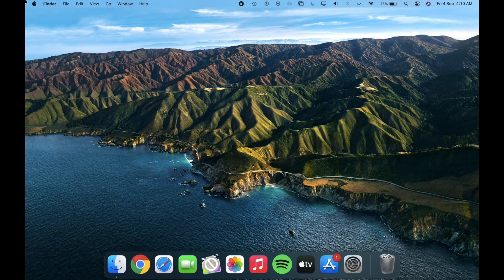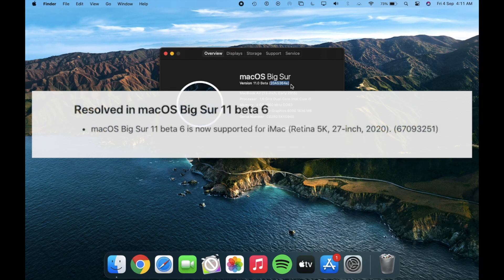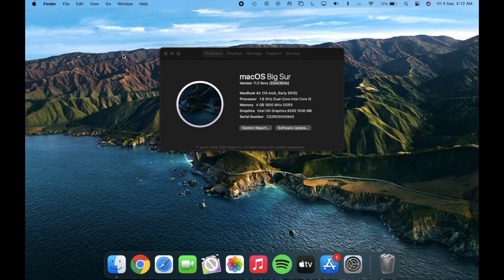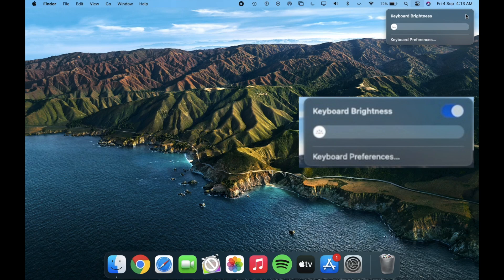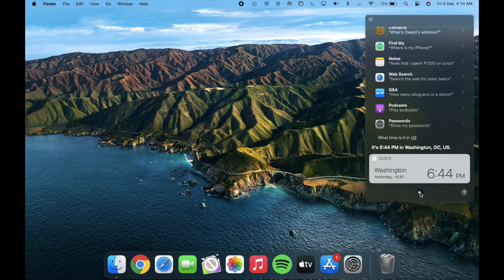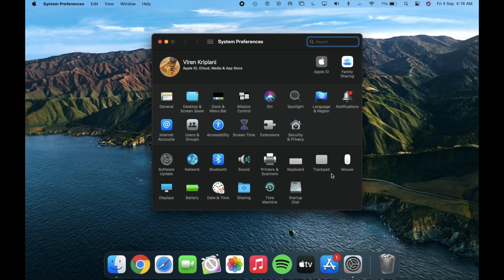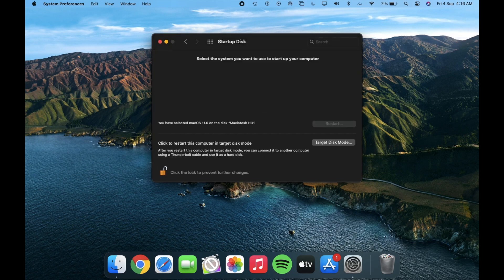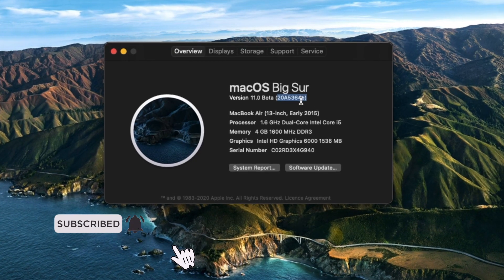MacOS Big Sur Beta 6 is Out! [Quick Review]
NOTE:- FCP is Working properly after I updated to latest version!
In this video I have given a quick review and shown some known issues available in macOS Big Sur Beta 6.

Time Stamps

00:00 Intro
00:08 Request
00:27 Build Number & Size
00:39 iMac 2020 Support
00:54 AirDrop issue
01:05 Application
01:37 Keyboard Brightness
01:55 Icon(clock,stocks,weather)
02:19 Safari BG Image
02:42 Startup Disk
03:03 Minor Bugs Not Fixed Yet
03:36 Thanks for Watching
03:40 Like & Subscribe
03:52 Outro